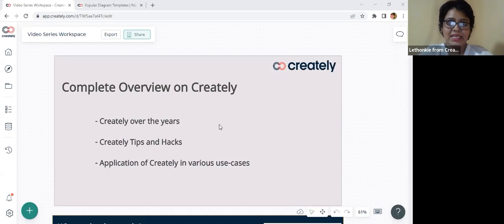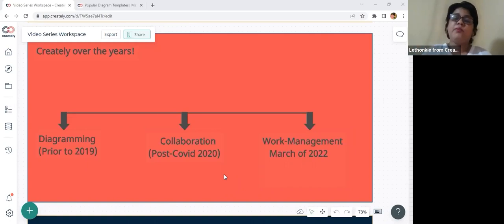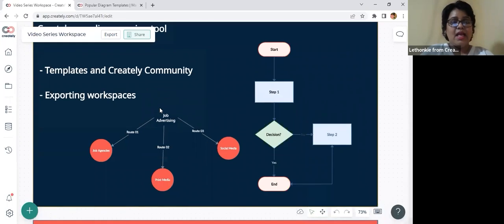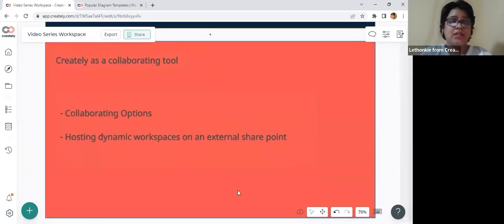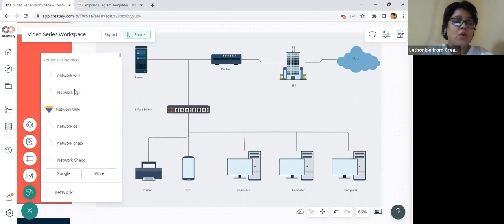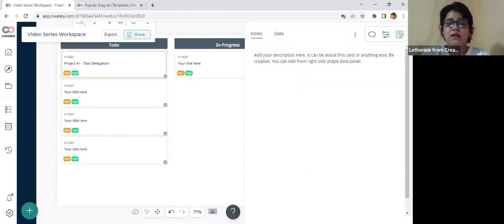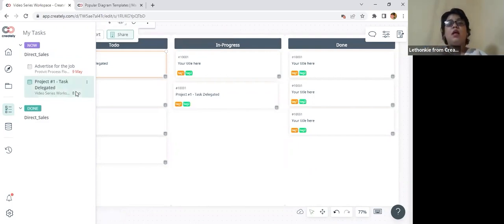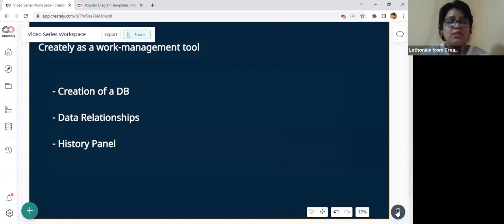Creately Is Now a Work Management Platform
We've come a long way! Now plan, organize and execute all your work on a collaborative visual workspace.